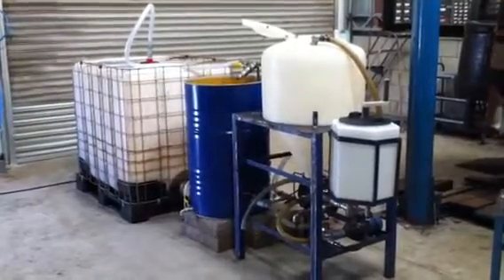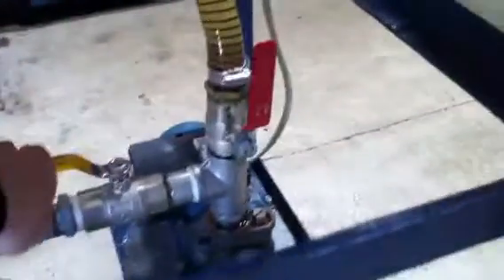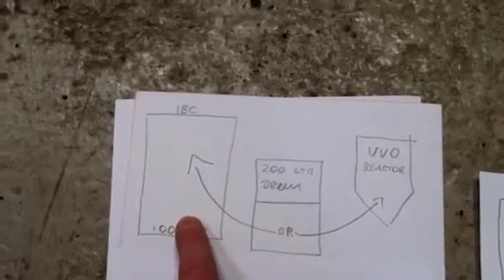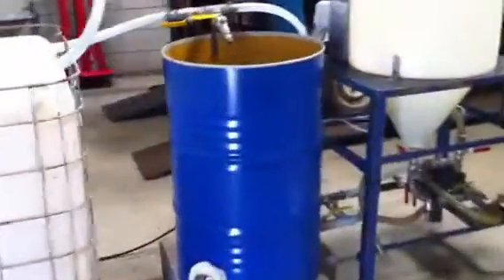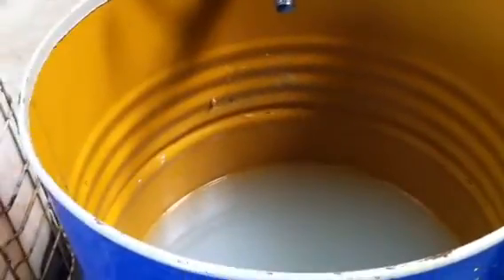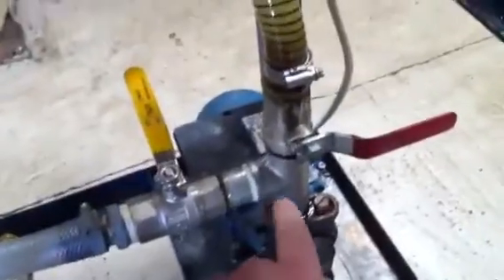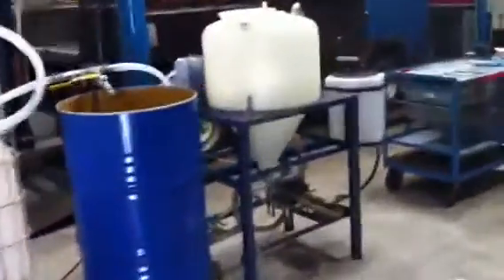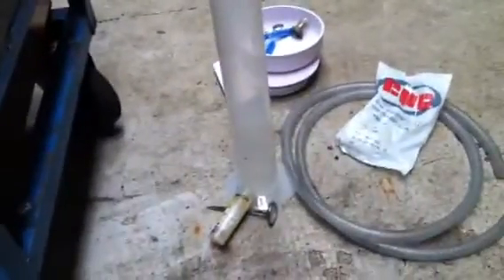eBay sale WVO reactor demo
A demo of the WVO reactor for making biodiesel.